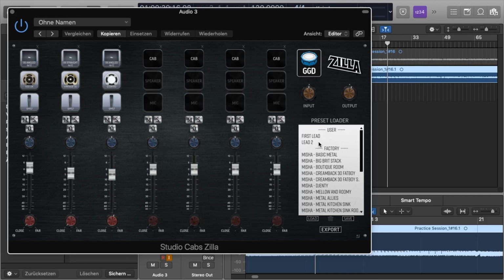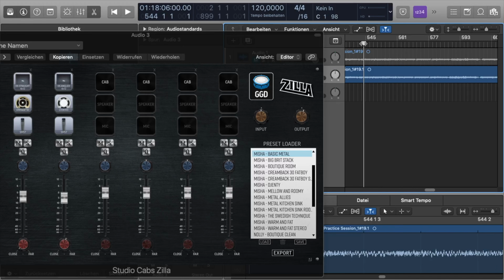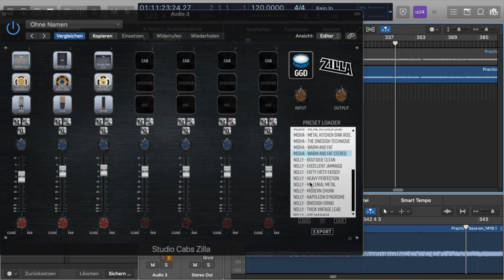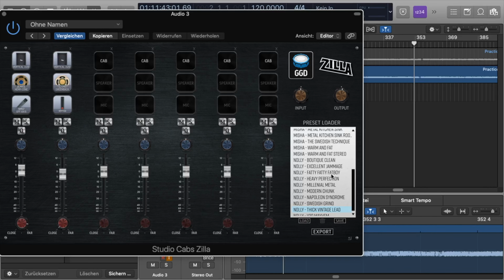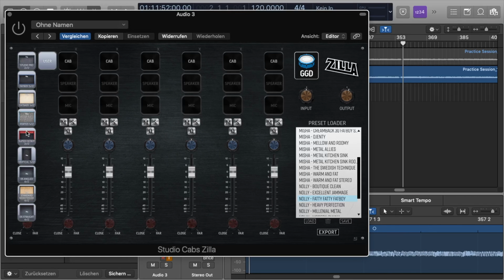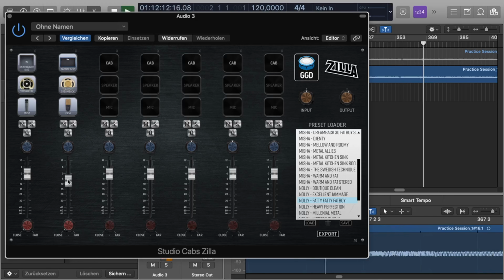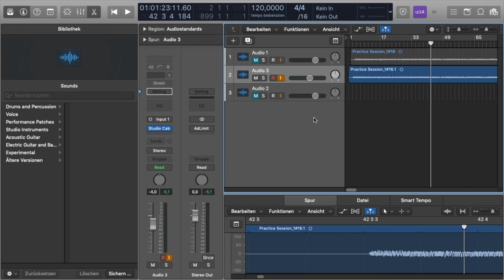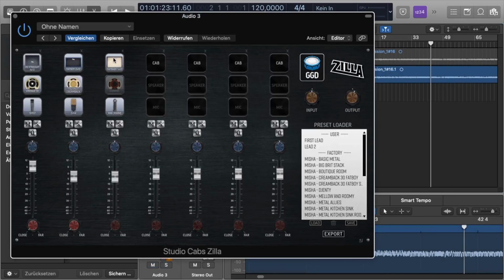GGD Studio Cabs: Zilla Edition - In-depth Review and playthrough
Today we take a closer look at GGD´s latest release - the Studio Cabs Zilla Edition. This Plug-In is basically a selection of some breath taking Zilla Cabs in digital format. The IR´s are amongst the best I have ever heard. Not convinced yet? Watch the video to create your own picture.